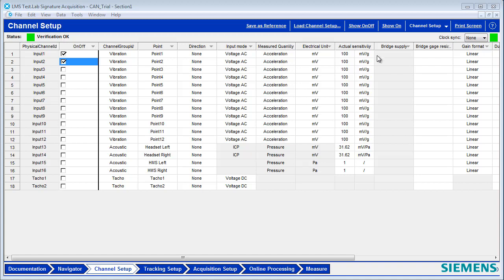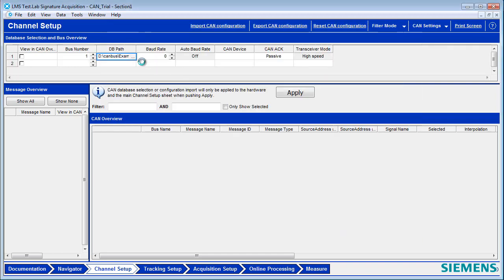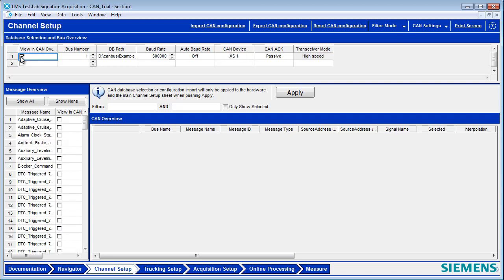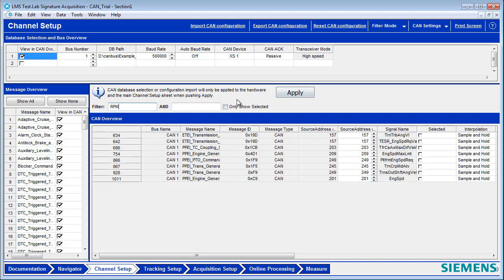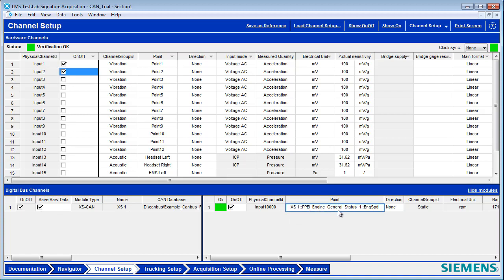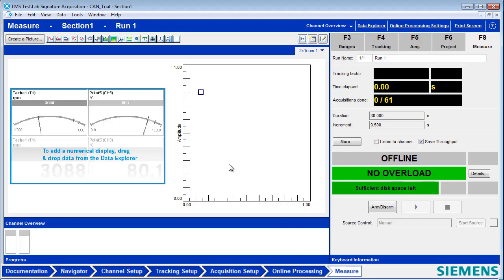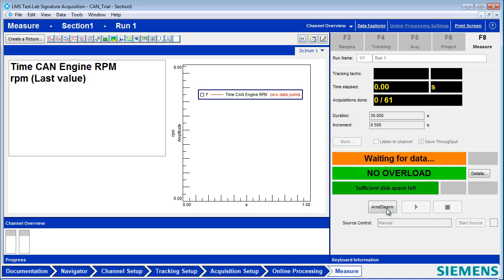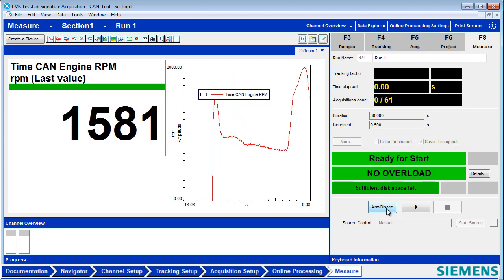Simcenter Testlab: Acquiring CAN Bus Data